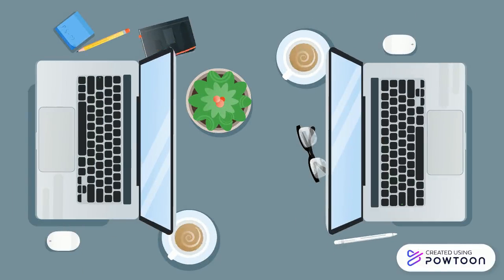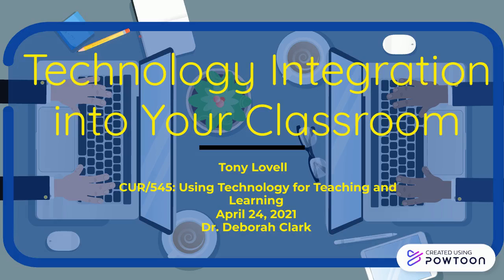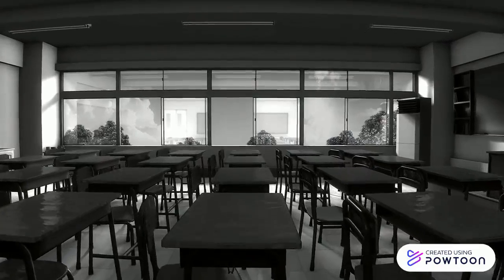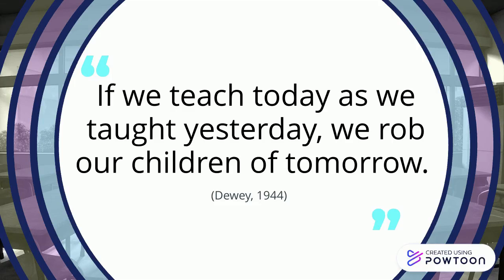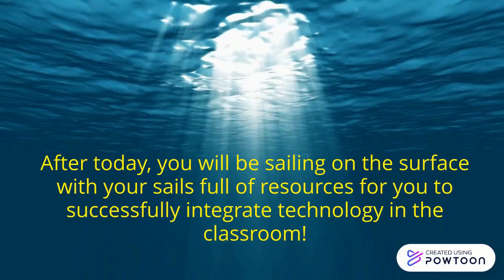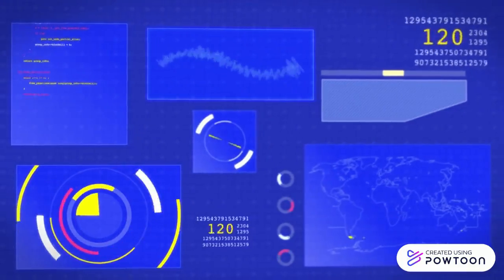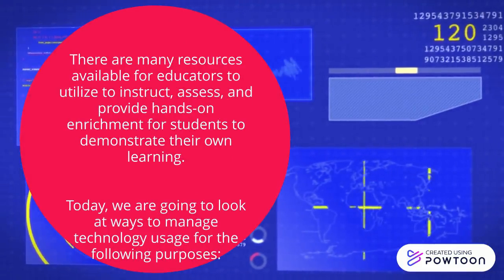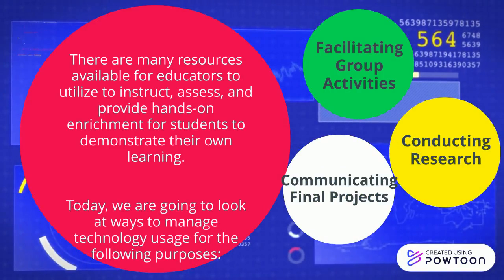Powtoon Presentation Intro by Tony Lovell